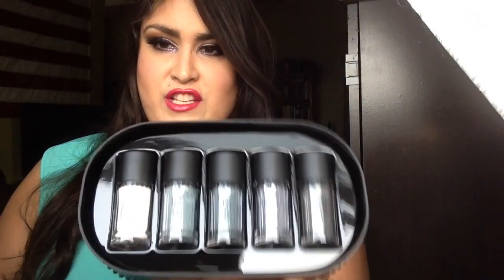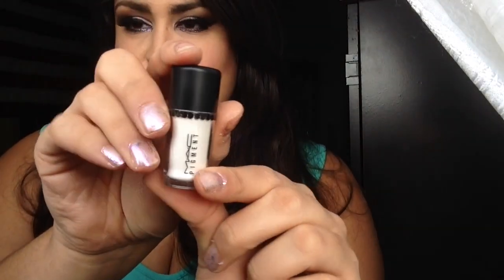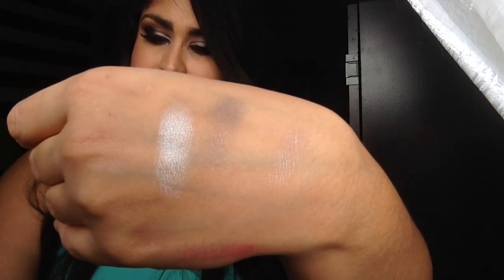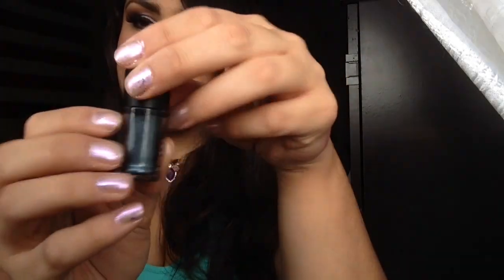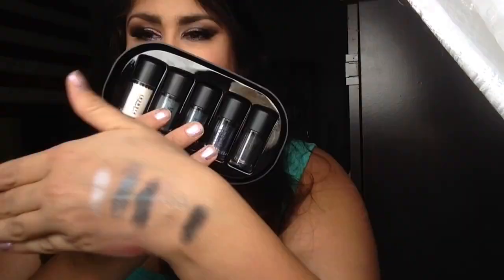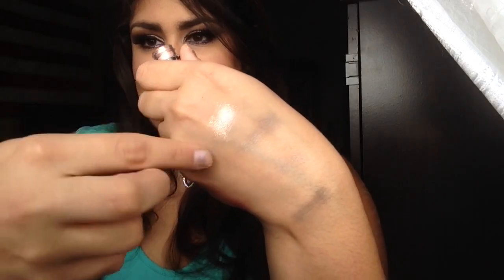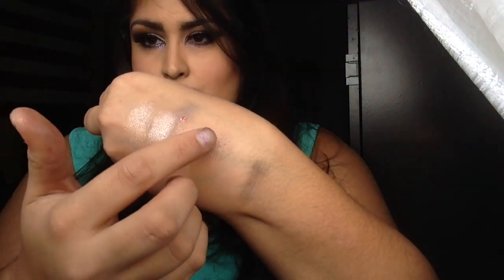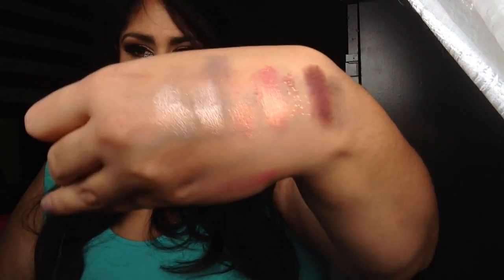MAC Objects of Affection Pigment and Glitter Review Swatches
Objects of affection pigments and glitter sets
Silver and blue
Rose and pink